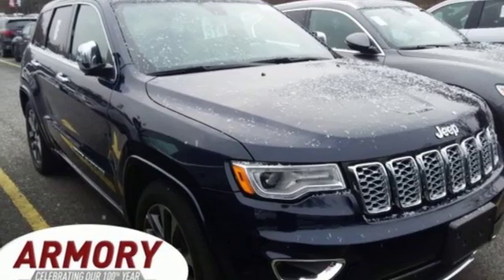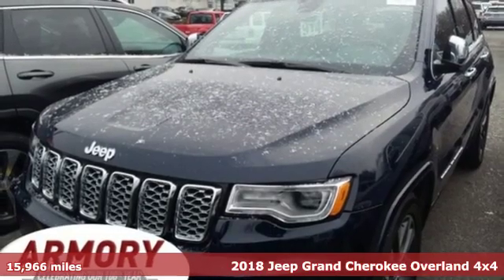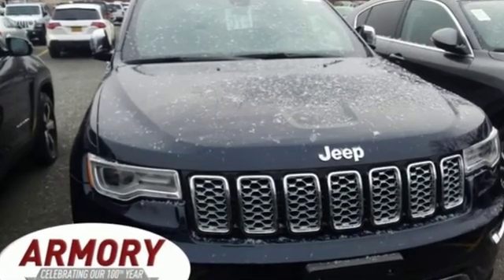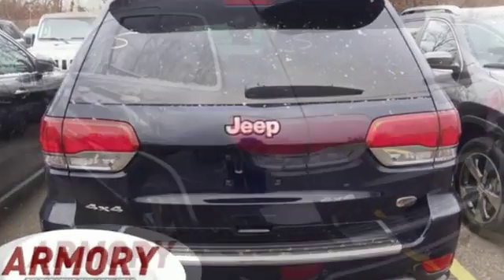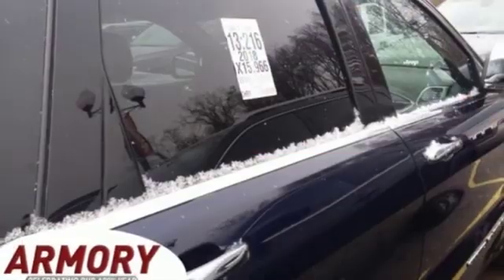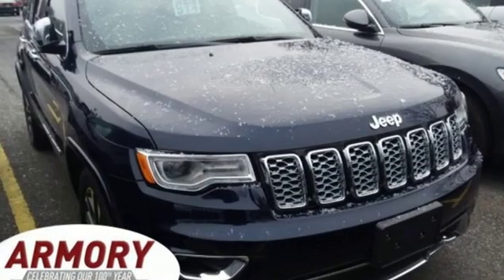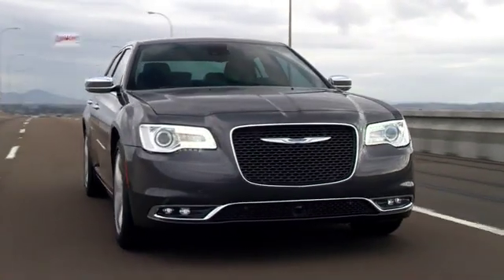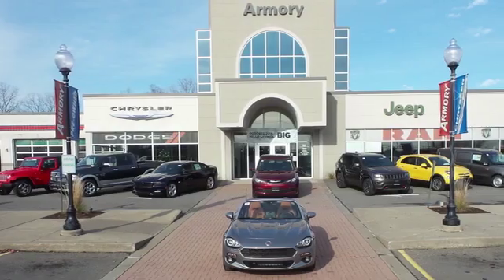Certified 2018 Jeep Grand Cherokee Albany NY Roessleville, NY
Year: 2018
Make: Jeep
Model: Grand Cherokee
Trim: Overland
Engine: 6 Cyl. 3.6 L
Transmission: Automatic
Color: True Blue Pearlcoat
Interior: Black
Mileage: 15966
Stock #: 49119AR
VIN: 1C4RJFCG2JC355610
2018 JEEP GRAND CHEROKEE OVERLAND CERTIFIED .PANO MOONROOF FACTORY TOW GROUP LOW MILES .

Armory Garage Chrysler Dodge Jeep RAM is an Upstate New York business that has been serving the Albany, NY area for all their automotive needs for 96 years. To this day, we are the leading dealership for new and used Chrysler, Dodge, Jeep and RAM vehicles. Stop in and check us out today!